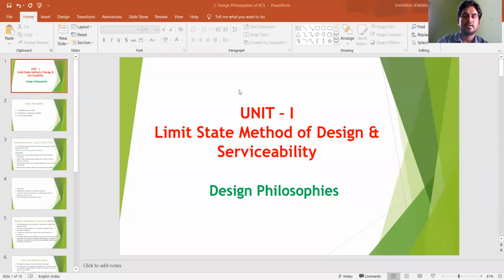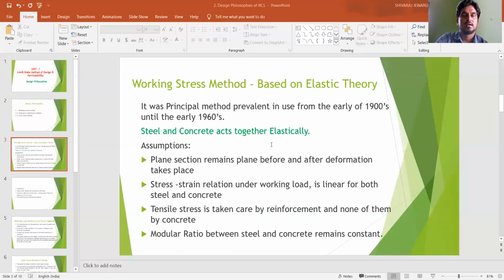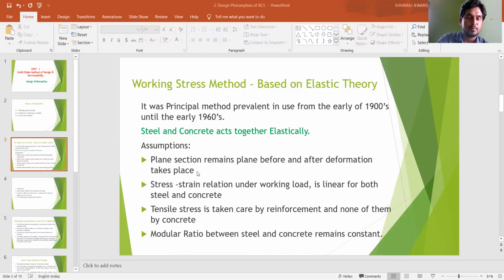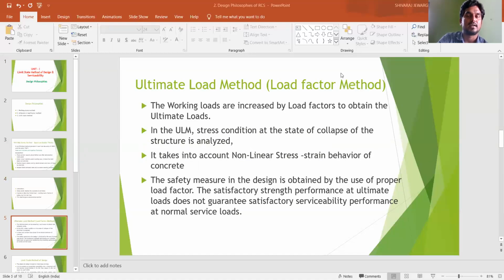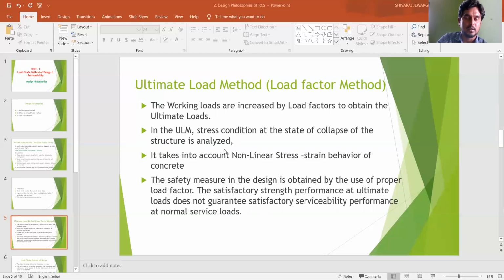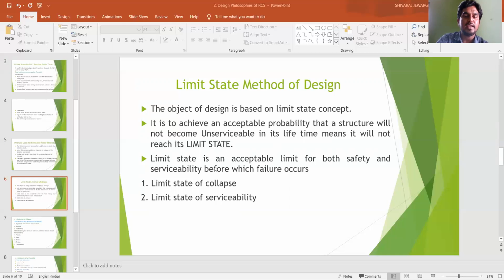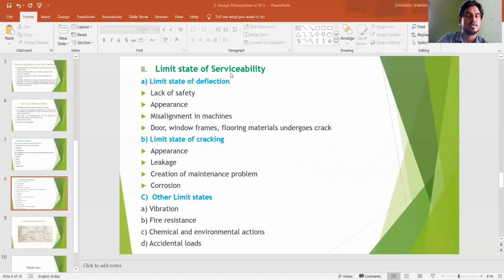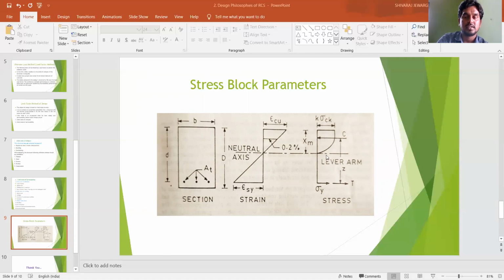Design Philosophies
Design Philosophies in RC Structures, LSM philosophy for beams, Explains limit state assumptions, stress block parameters and section behaviour